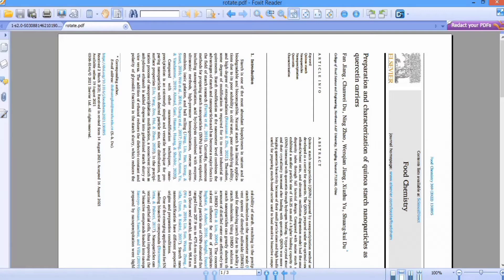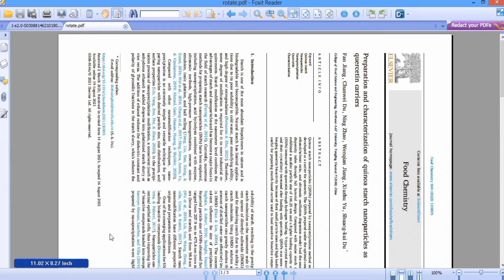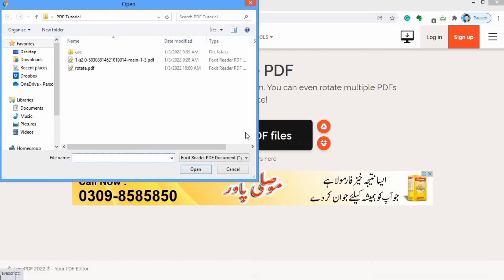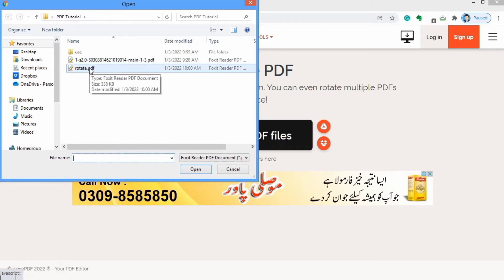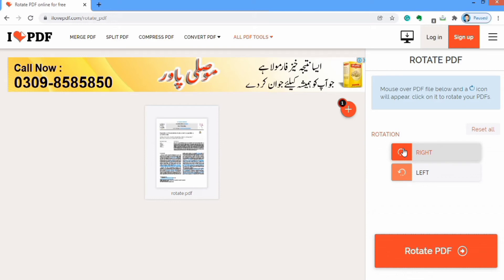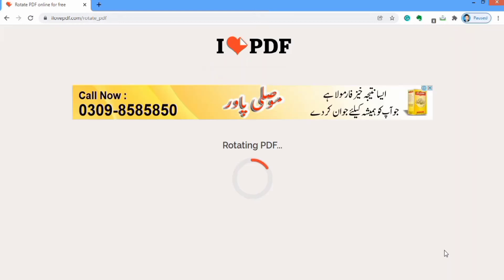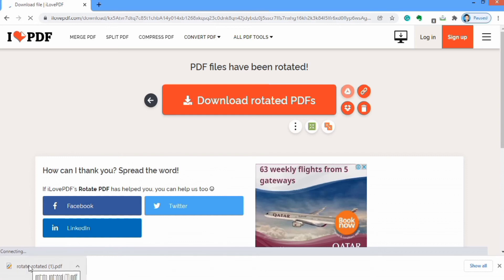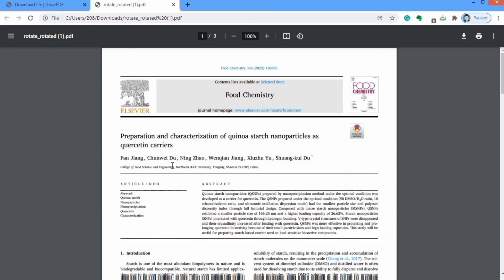How to Rotate PDF File | How to Permanently rotate PDF Files | How to Change Page Orientation in PDF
In this video, you will learn how to rotate/change page orientation in PDF Files/Documents using a laptop, mobile, or desktop.
how to rotate pdf and save changes in adobe reader,
How to Rotate a PDF | Rotate and Save PDF File Online,
How To Rotate A PDF File And Save It Permanently Same Way,